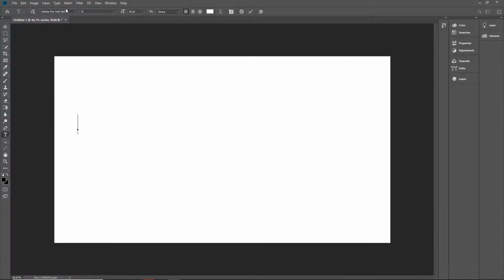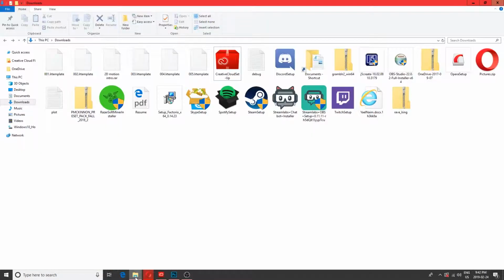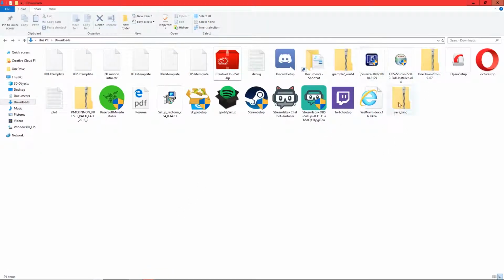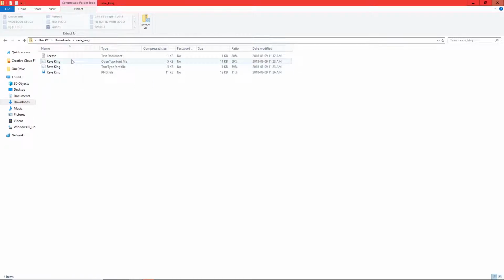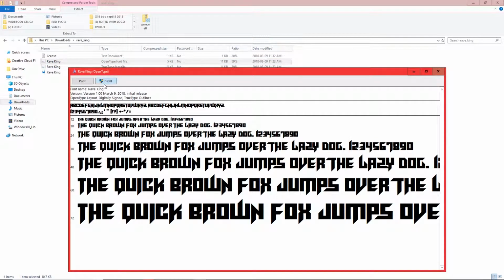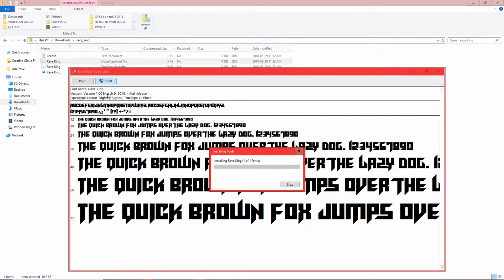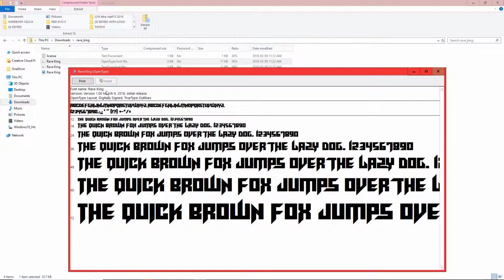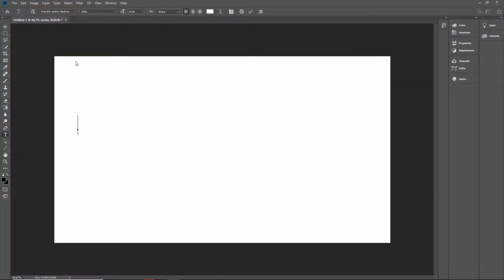HOW TO INSTALL FONTS INTO PHOTOSHOP CS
In this video I'll be showing you how to add fonts. It's done in the photo editing software called Photoshop CC 2014. You can use Adobe Photoshop CC, CS4, CS5, and CS6.